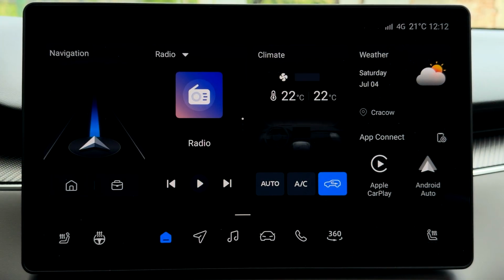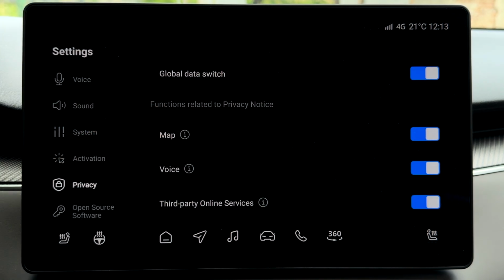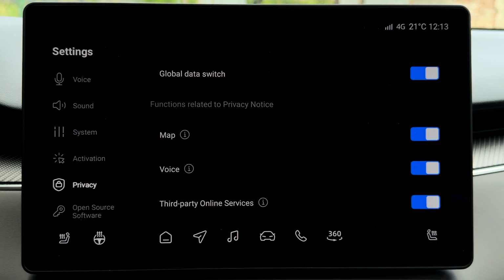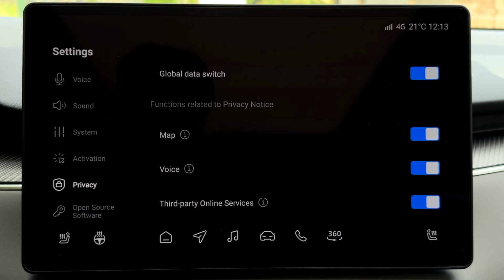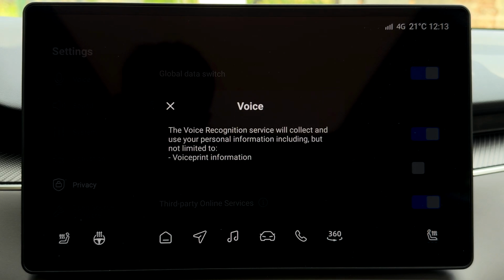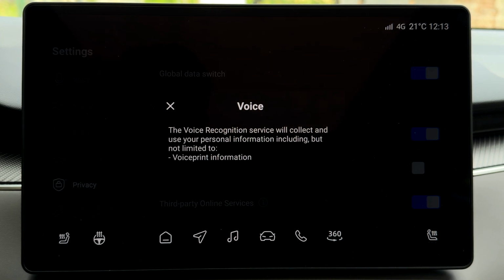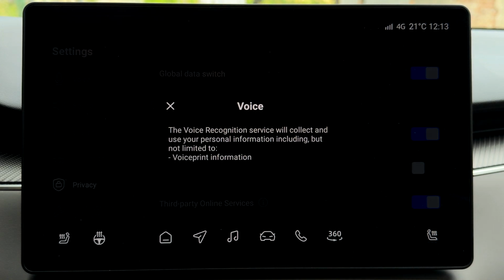MG M6 EV – How to Turn On Internet Voice Recognition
Learn how to enable internet voice recognition (online voice assistant) on the MG M6 EV. This video shows you step-by-step where to find the setting from the home screen, how to open Settings, use the left menu to reach Privacy, and enable the Voice option so the car can use online services to better understand commands and accents. You will also see the privacy note explaining that the service may collect voice and voice print information so you can make an informed choice about enabling or disabling it.

How to turn on internet voice recognition on MG M6 EV?
How to enable online voice assistant on MG M6 EV?
How to find the voice recognition privacy setting on MG M6 EV?

0:00 Start – Open home screen and swipe left to Settings
0:28 Open Privacy and locate the Voice setting
0:30 What internet voice recognition does and why use it
1:00 Privacy note – data and voice print information
1:04 Wrap up and subscribe